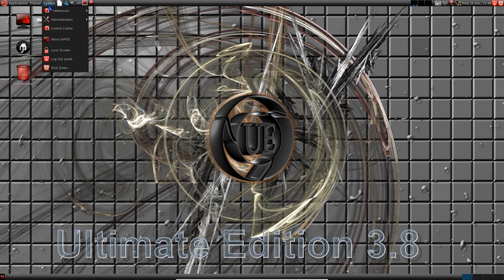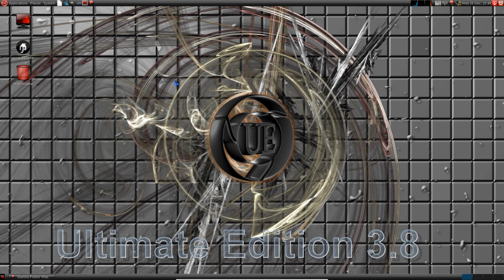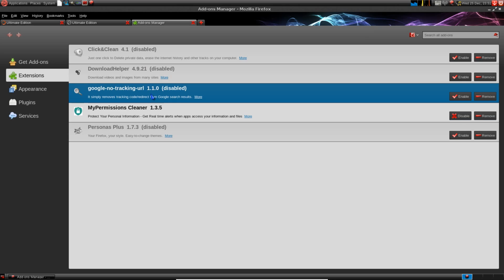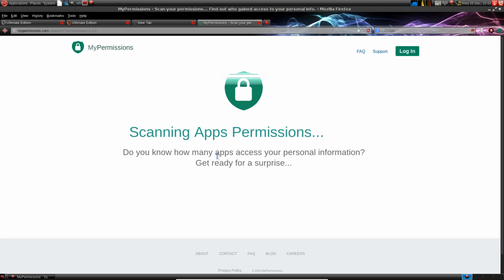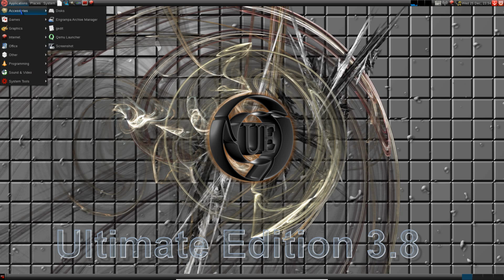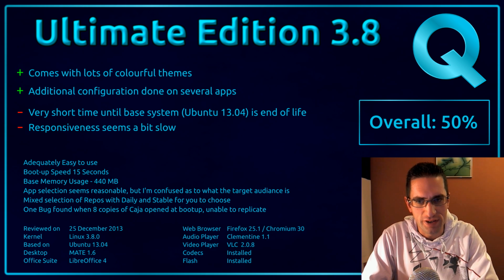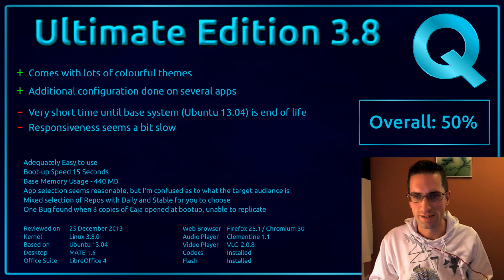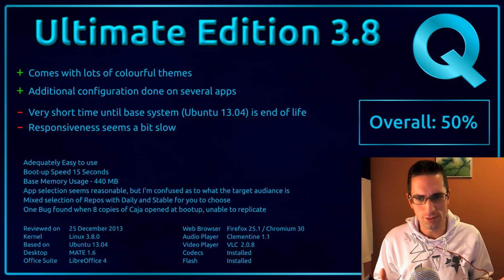Ultimate Edition 3.8 Review - End of life too soon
Here we have the colourful gamers type themed distro, based on Ubuntu 13.04 with MATE desktop and Compiz.
However, being based on Ubuntu 13.04 it will be end of life at end of January 2014.

The Ultimate Edition team have focused on protecting your privacy with a few add-ons on Firefox, and by keeping away from the controversial Unity searcher.
The distro is well setup and ready to use straight out of the box.